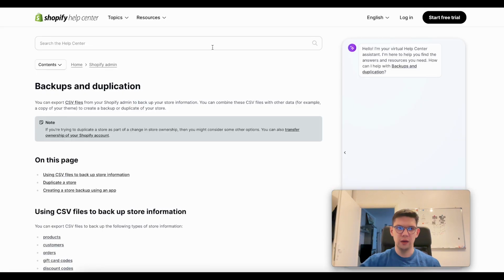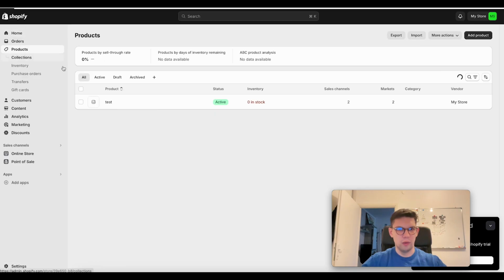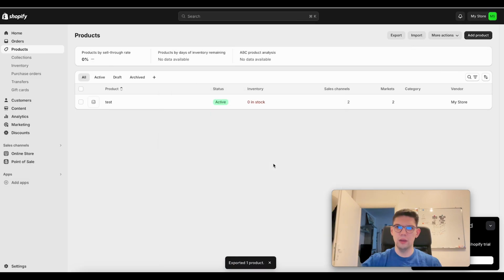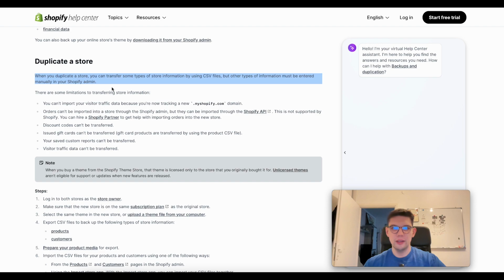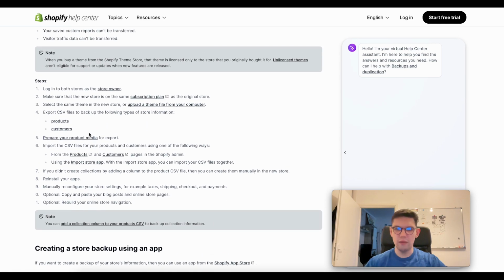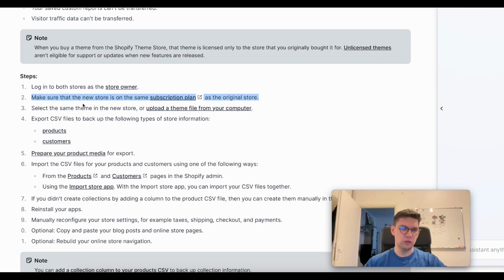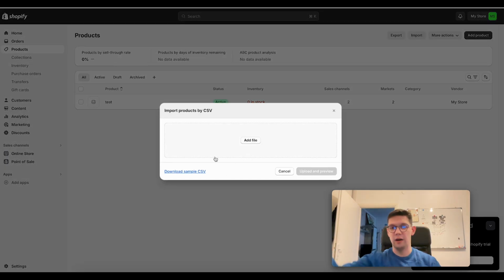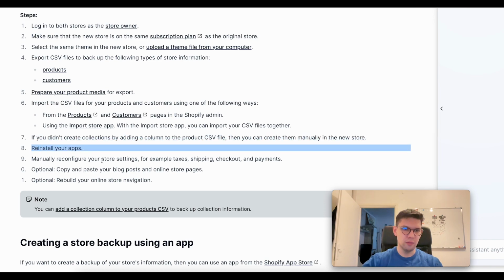How To Duplicate a Shopify Store 2024 - Full tutorial (no fluff)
Learn exactly How To Duplicate Shopify Store 2024 - Full tutorial (no fluff)